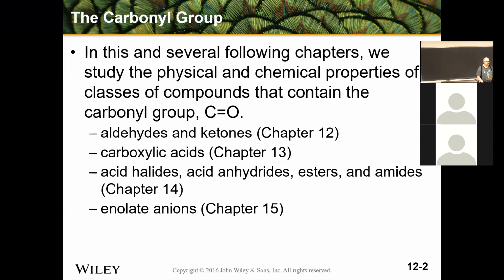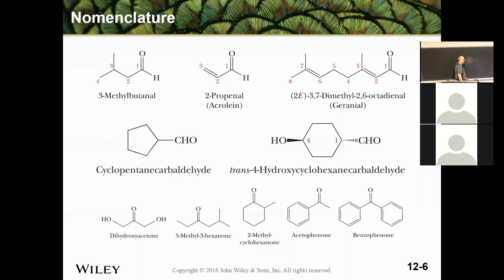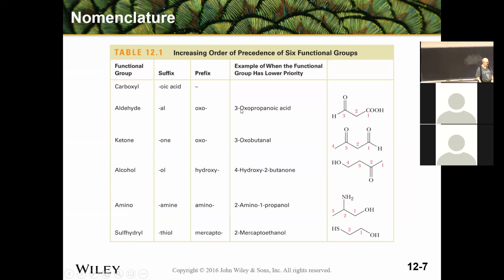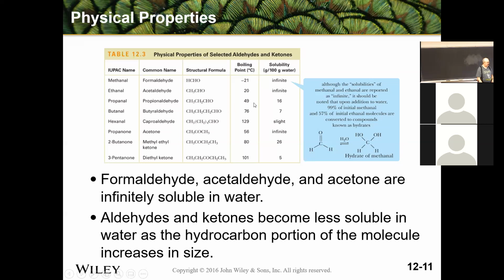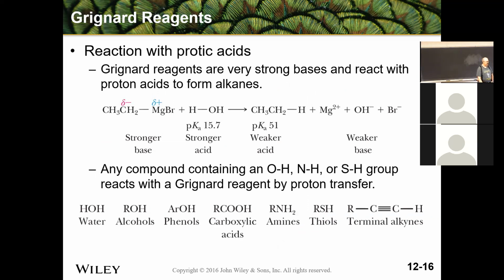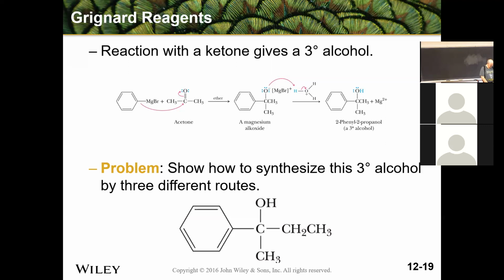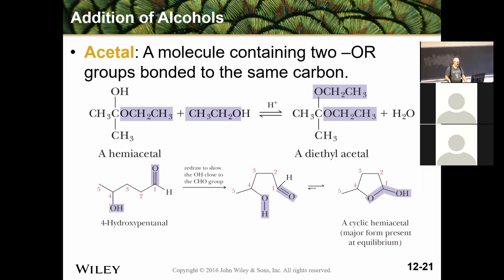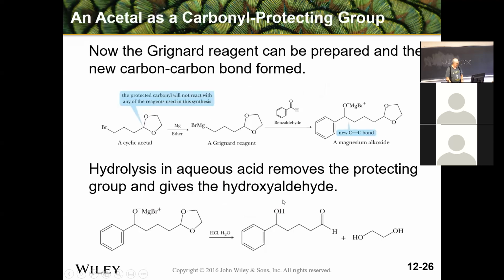CH370 10 30 2020